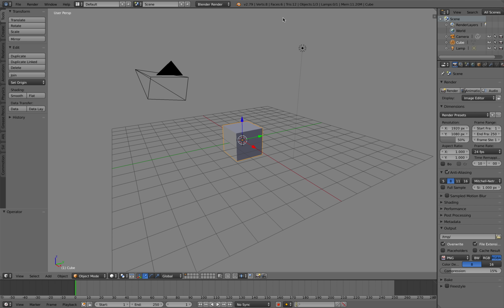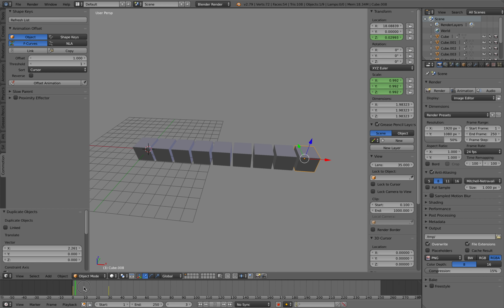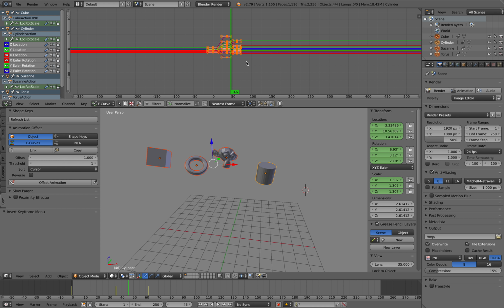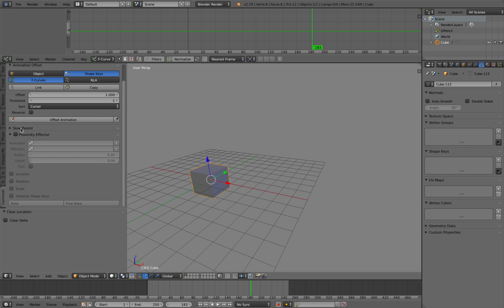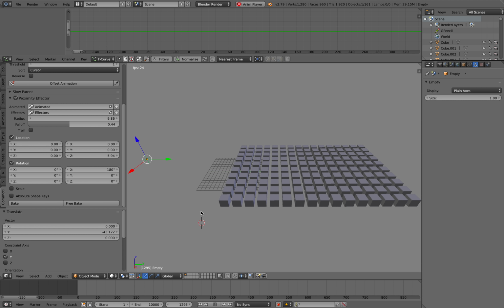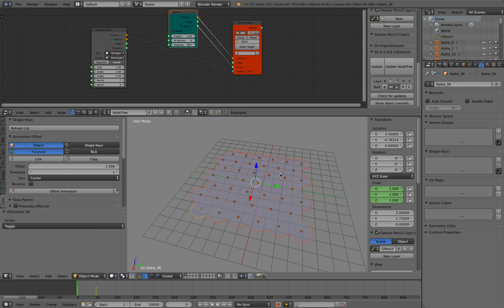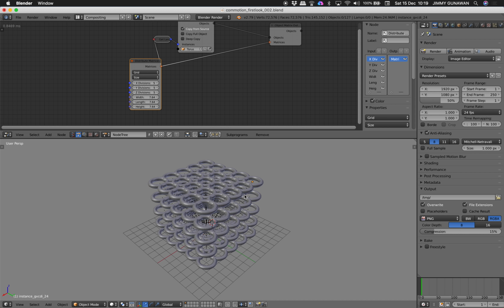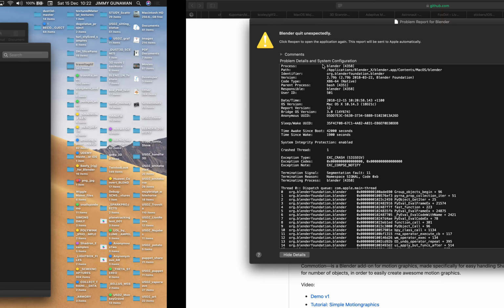BSLIVE / First Look: Commotion Add On for Blender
In this episode, I am testing this cool addon for Blender called Commotion by Mikhail Rachinskiy. This add-on has been out there for a while and only now I have chance to look at it.

The add-on allows you to make motion graphics type of animations by creating offset animations of many objects with some kind of control over the offset: random, cursor position, multi-influence etc.

This can affect the animation of object transform, modifier, shapekeys, NLA. It does not work for Material animations yet.

This is version 1.7 of this add-on, works for Blender 2.79. I heard that Blender 2.8 is coming sometimes next year. For now, you can use this addon and make cool animation using Blender 2.79 and then open it up on Blender 2.8. It should work fine.

GITHUB: (if you use AN to do similar offset thing)